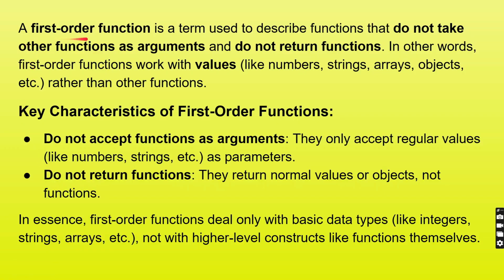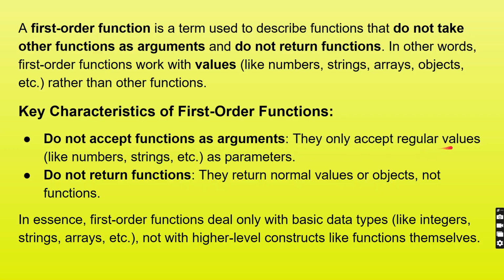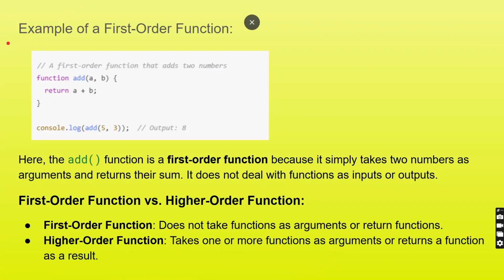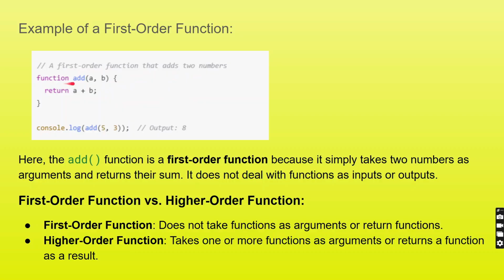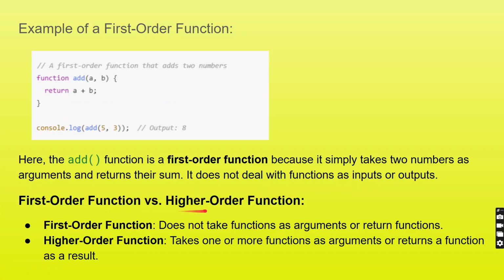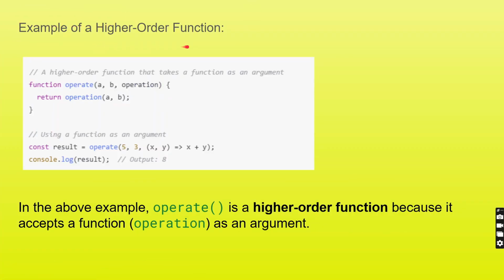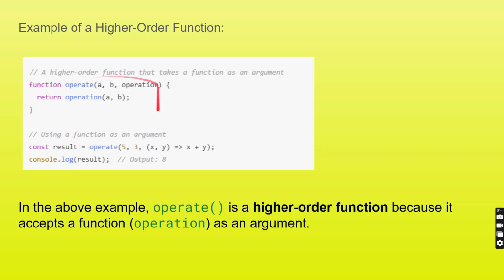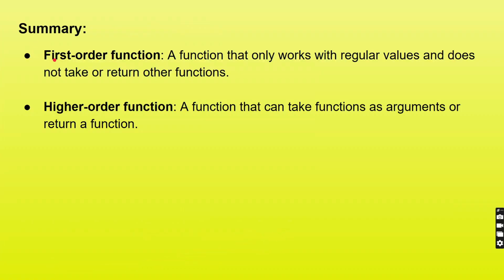What Is a First-Order Function in JavaScript? Explained Simply!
📌 In this video, we explore **first-order functions in JavaScript**, a core concept every developer should understand.

A first-order function is a regular function that does **not accept** other functions as parameters and **does not return** another function. This is in contrast to higher-order functions, which are more common in modern JavaScript patterns like callbacks and functional programming.

✅ What You’ll Learn:
- What is a first-order function?
- How it differs from higher-order functions
- Simple code examples to help you understand the concept clearly
- When and where first-order functions are used

💡 Perfect for JavaScript beginners and developers looking to strengthen their fundamentals.

What is a pure function in JavaScript ?